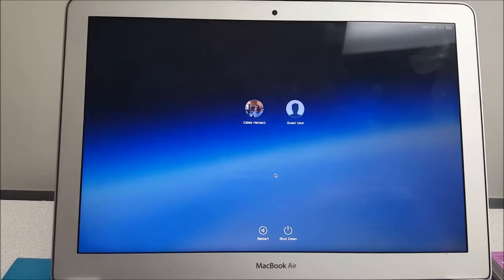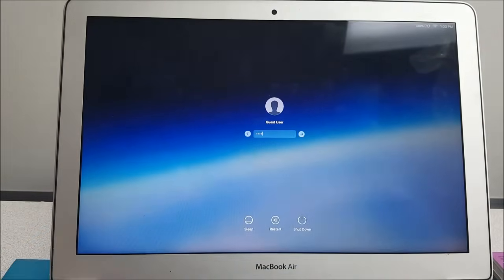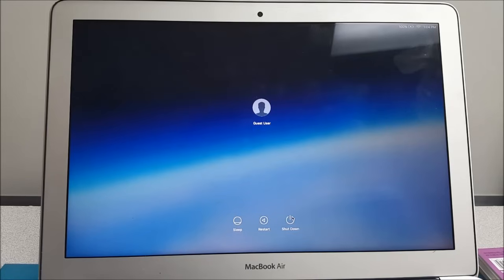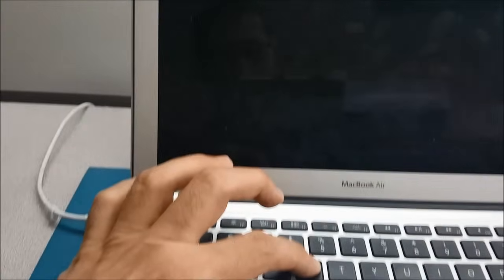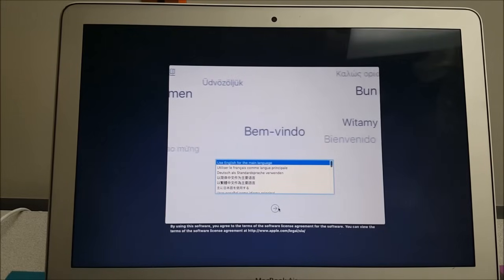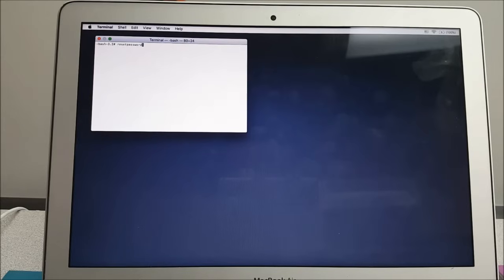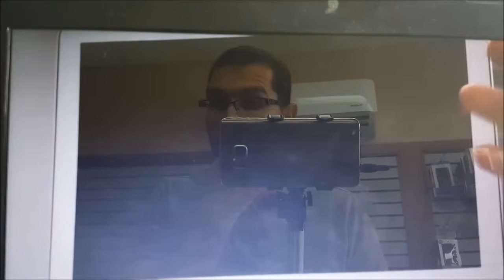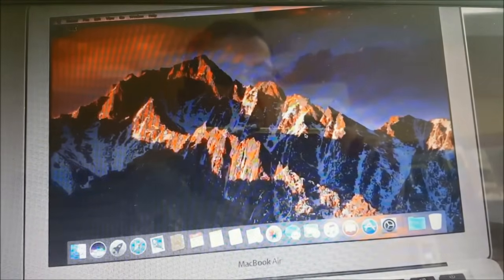How to reset the password on Macbook Air and Pro (all Models) easy method 2018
Hello friends,  I see a lot of comments on this video as recommendations to some (magicians) on Instagram or Facebook whom can fix your computer in seconds..bla bla bla
Be aware, Be aware, All these recommendations could be scams, don't send your computer or your money to anyone you don't know in person.